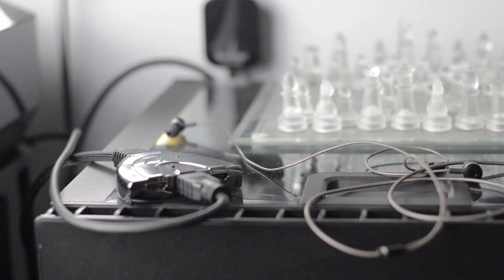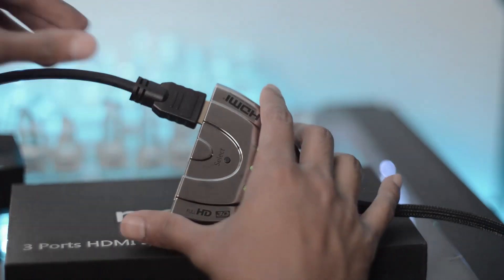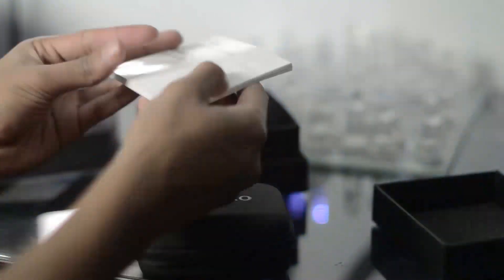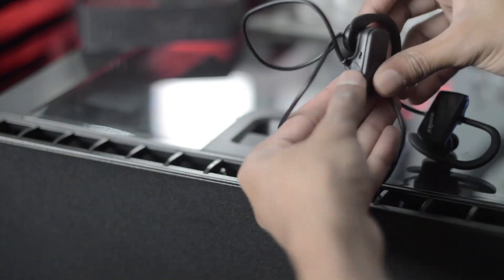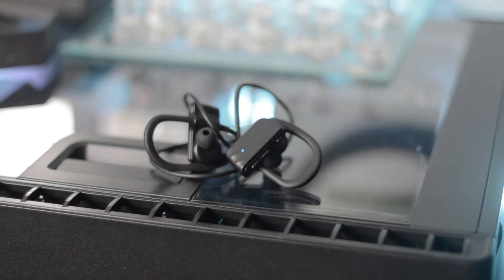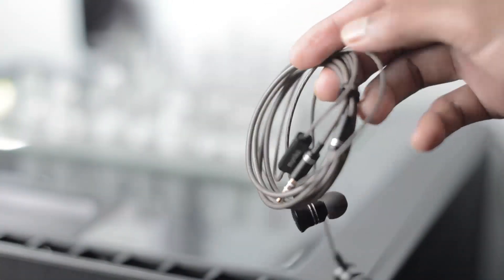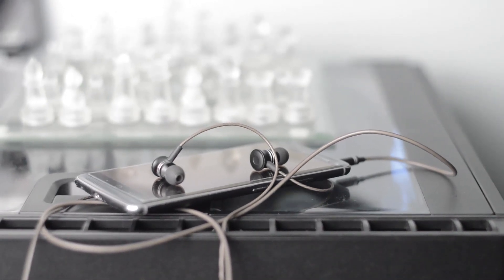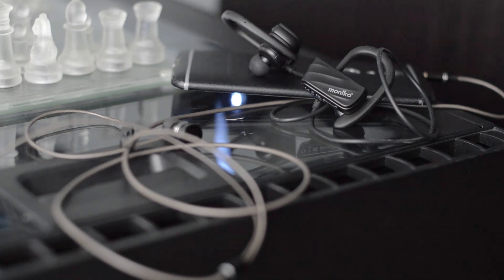Moniko: In-Ear Headphones | Bluetooth Headphones | HDMI Spliter!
LINKS:
In-ear headphone:

STHQ Social